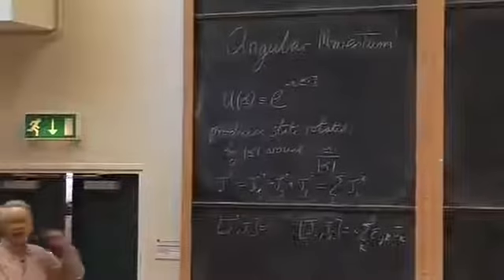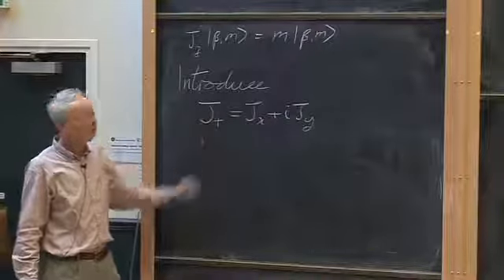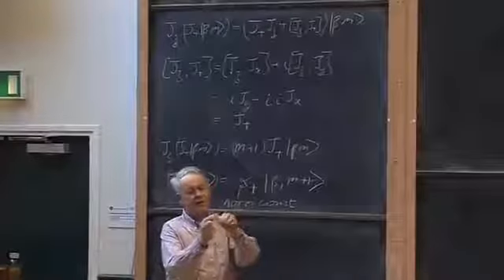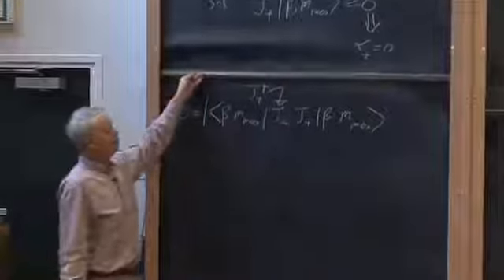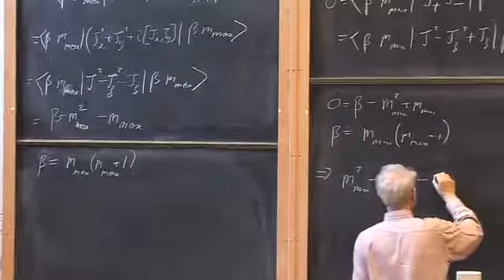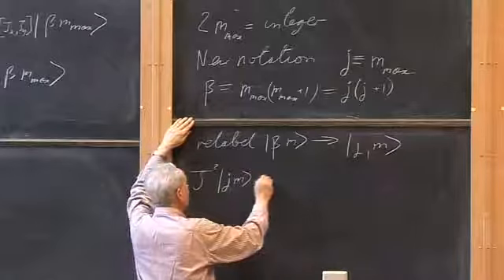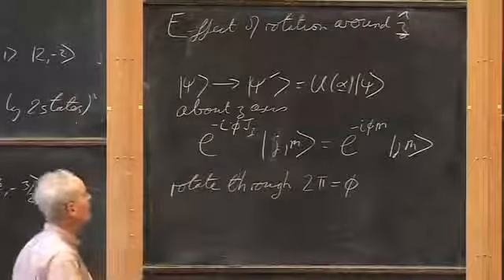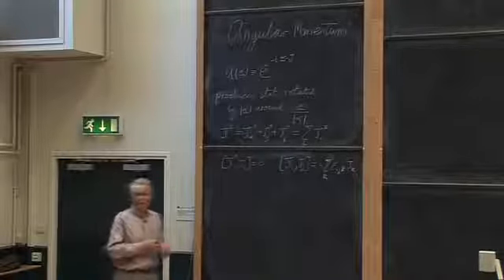Oxford Lecture 18 Angular Momentum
In this series of physics lectures, Professor J.J. Binney explains how probabilities are obtained from quantum amplitudes, why they give rise to quantum interference, the concept of a complete.